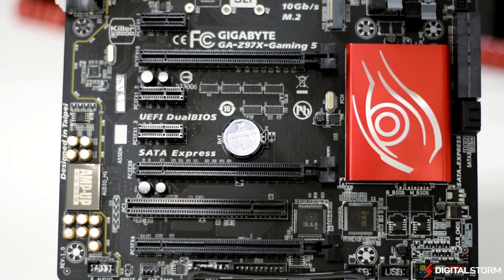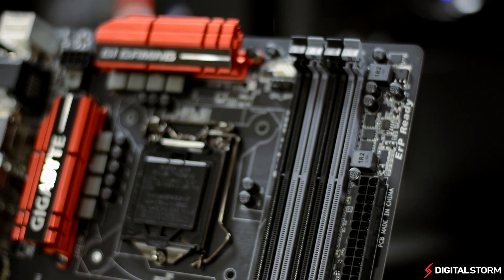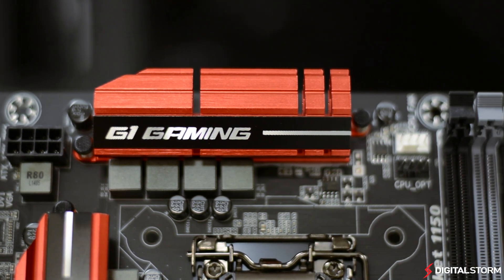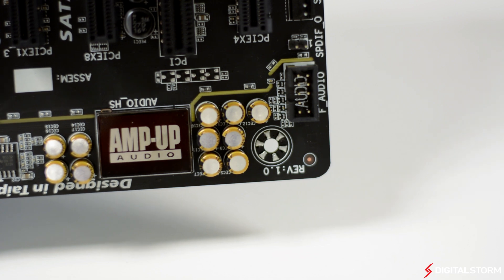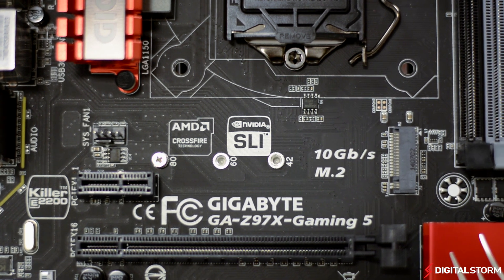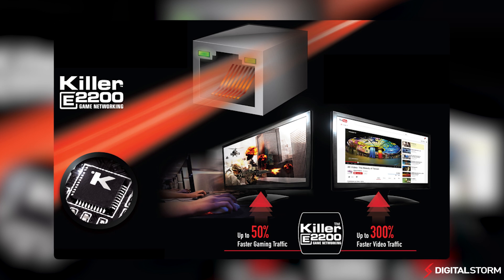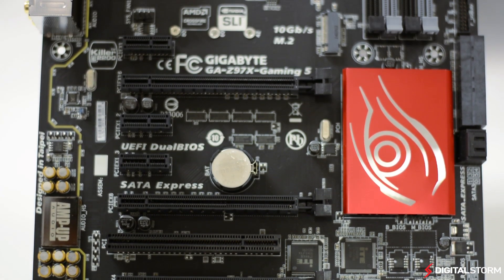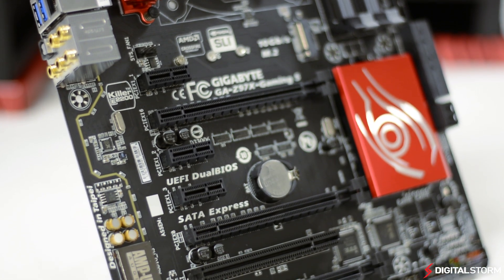GIGABYTE Z97X Gaming 5 Motherboard Overview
Supporting the new Intel Z97 chipset, the GIGABYTE Z97X Gaming 5 motherboard is designed to please gamers with tons of features.